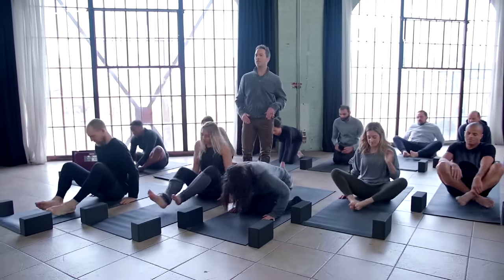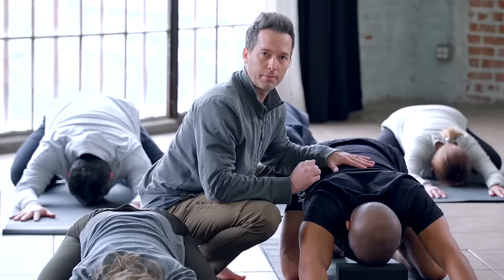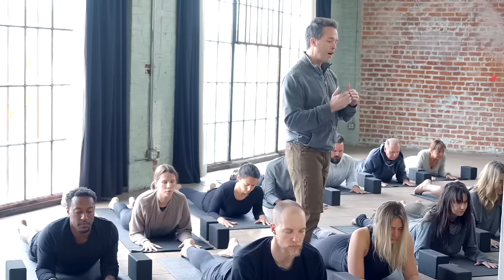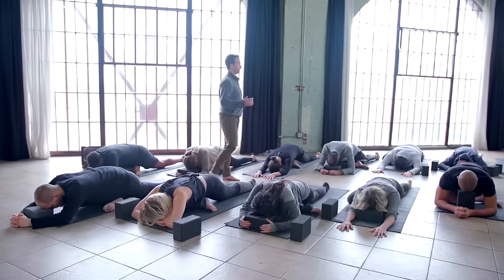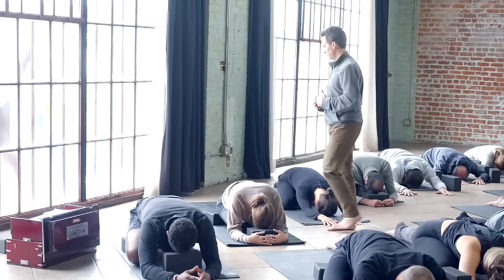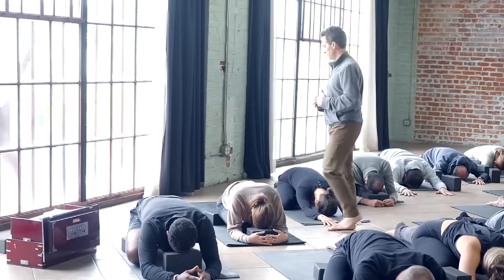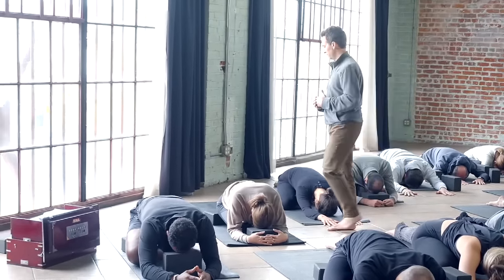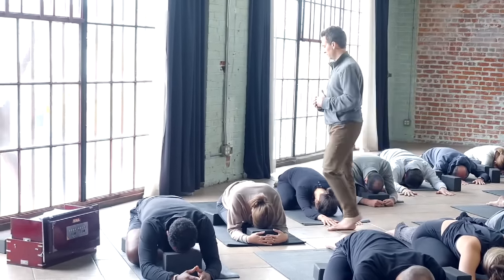Yin Yoga | 45-Min Foundations Class with Travis Eliot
Embark on a journey to enhance your flexibility and inner calm with our Yin Yoga Essentials class. This 45-minute foundations session with Travis Eliot is part of our acclaimed 8-week program 'Flexibility and Beyond.' Deepen your yoga experience with us and unlock the transformative power of consistent practice.

Explore more of 'Flexibility and Beyond' with over 600 minutes of Yin Yoga sessions that aim to:
🌟 Boost flexibility
🌟 Enhance athletic performance
🌟 Restore youthfulness
🌟 Reduce stress
🌟 Minimize tension
🌟 Promote a calm mind
🌟 Inspire wisdom in your life

🌟 Unlock your potential with more premium content on Inner Dimension TV.

🌟 Dive deeper with our renowned programs:
"Flexibility & Beyond": 8-week Yin Yoga program.
"Sleep Well": Experience the calming power of Yin Yoga with our 28-day series
"LEVEL UP 108": Advance your practice with our comprehensive 108-day series

🌟Inspired to teach yoga? Enroll in our certified courses

Namaste! 🙏

ABOUT TRAVIS

After surviving a near death experience in Kauai and another during the Thailand Tsuanmi of 2004, Travis Eliot dedicated his life to spreading the teachings of yoga and meditation to as many people as possible.

Travis has become a world-renowned yoga and meditation teacher and author. He teaches his signature Holistic Yoga Flow classes in Los Angeles and in workshops, festivals and retreats around the world. His style is intensely dynamic and has inspired many of today's top athletes, celebrities, and entertainers.

Most recently Travis has become passionate about spreading yoga and meditation inside maximum security prisons. This work has proven to bring light to the darkest of places.

He is the creator of the groundbreaking programs The Ultimate Yogi, Yoga 30 for 30, along with many other best-selling yoga DVDs. He is the author of “Journey Into Yin Yoga,” co-author of “Holistic Yoga Flow: The Path of Practice.” His highly acclaimed chant album, The Meaning of Soul, debuted at No. 3 on the iTunes world music chart. He is the CEO of Inner Dimension Media, director of Holistic Yoga Flow teacher trainings and a member of the faculty of the prestigious Kripalu Institute and 1440 Multiversity. A Yoga Alliance-certified E-RYT 500 instructor, Travis has been featured in Yoga Journal, Yoga Magazine, LA YOGA Ayurveda and Health, Mantra magazine, Om Yoga magazine, Conscious Lifestyle, Asana Journal, Self, Fitness Trainer, Access Hollywood,  and The Huffington Post.